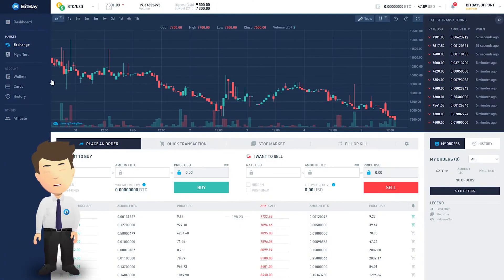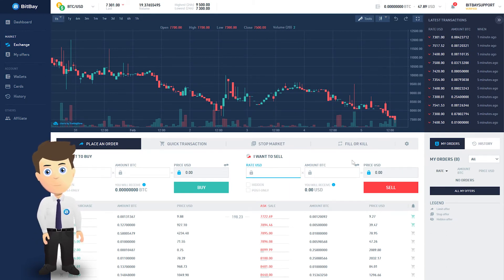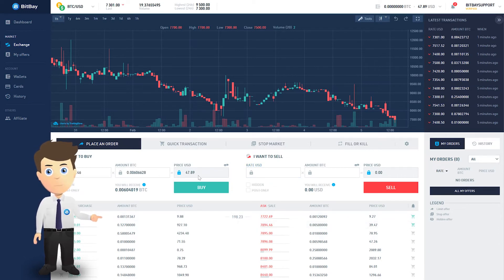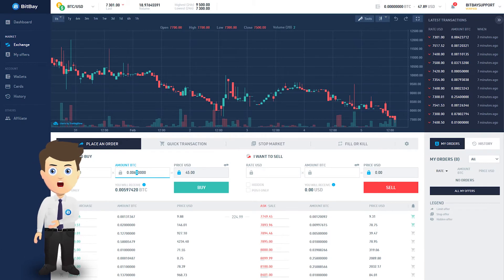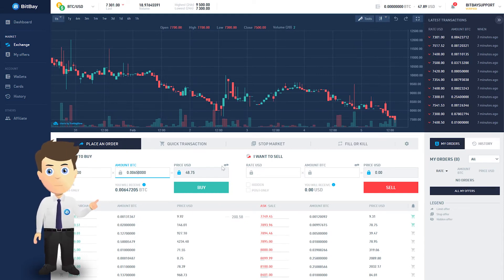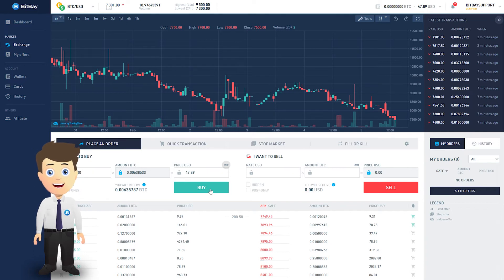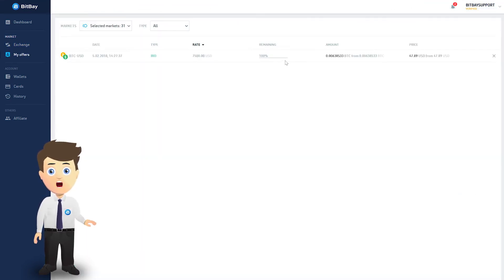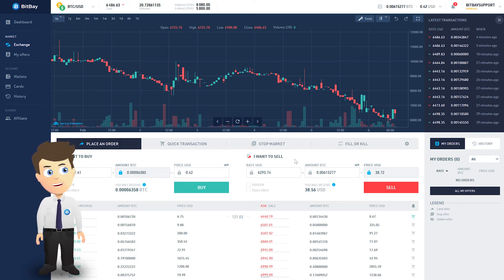How to place an order? - BitBay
How to trade cryptocurrency? Limited offer "Place an order" enables you to create your own offer and indicate both the amount and the exchange rate. Now you can trade on exchange cryptocurrency without any objection.

For more details about placing an order at BitBay, read this article

If you are beginner user, we invite you to read articles for beginners, which can help you to use our website without any problems

For more guides we invite you to check our Help Center